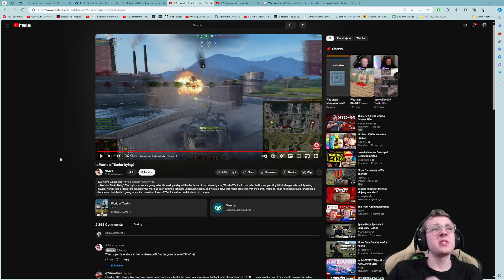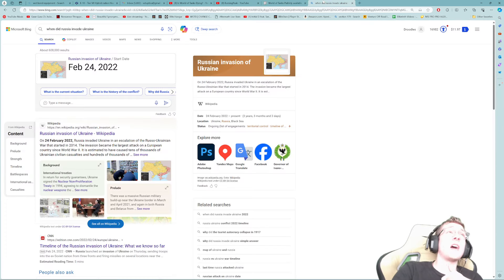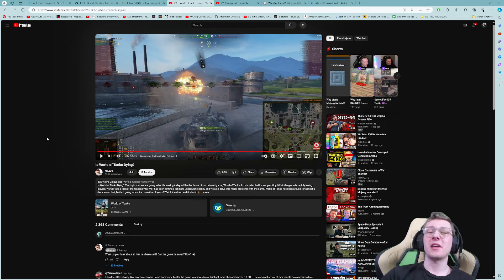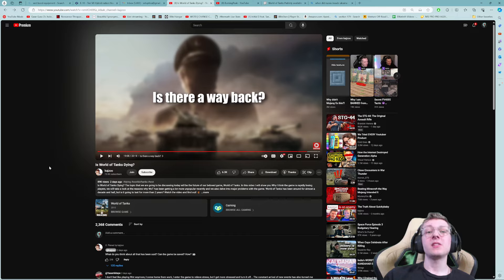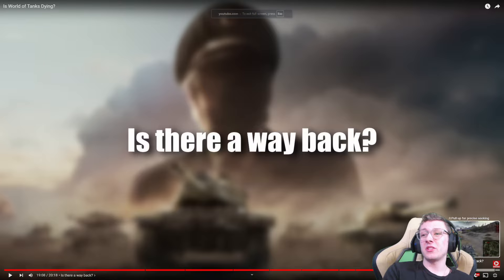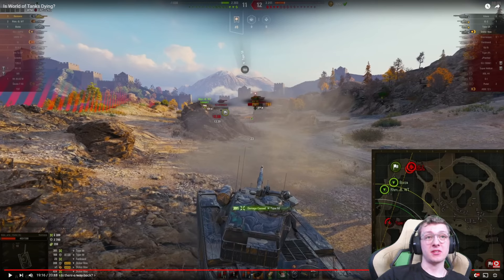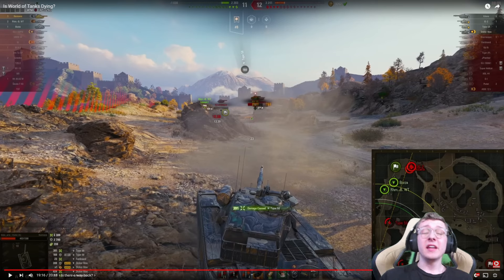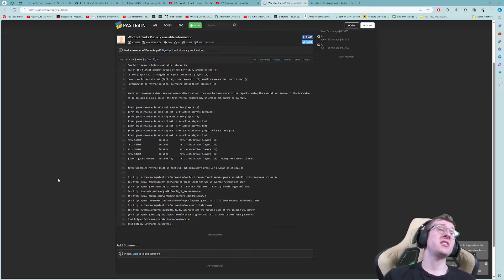IS WORLD OF TANKS ACTUALLY DYING?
In today's video ill be playing in World of Tanks and sharing my thoughts and opinions on if the game is dying or not!